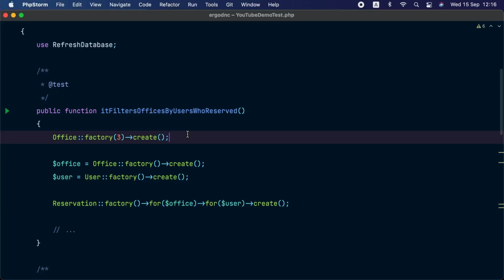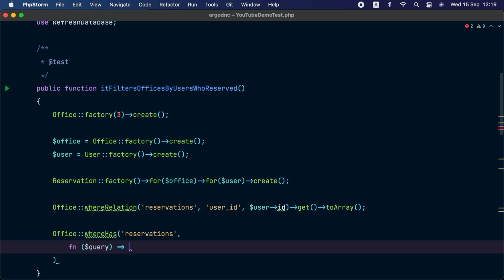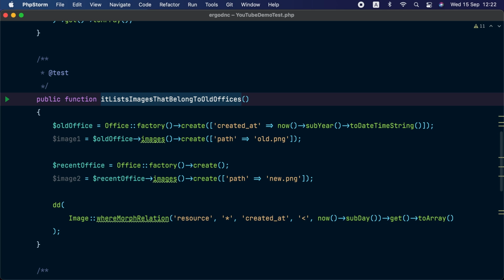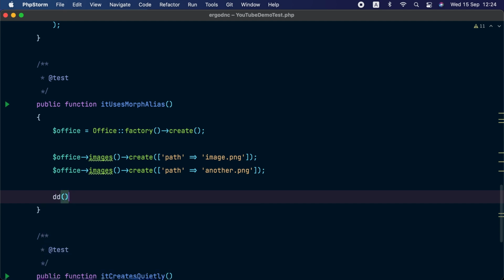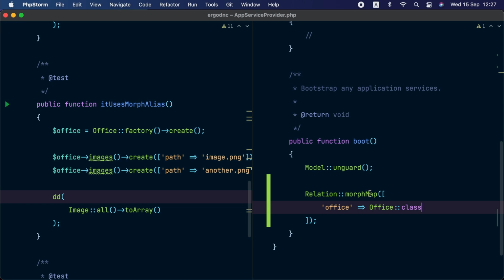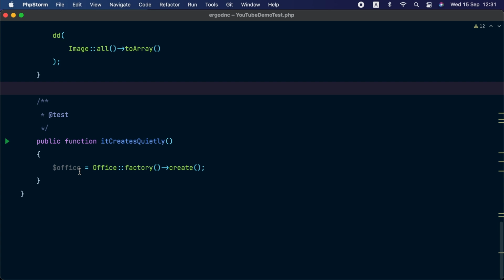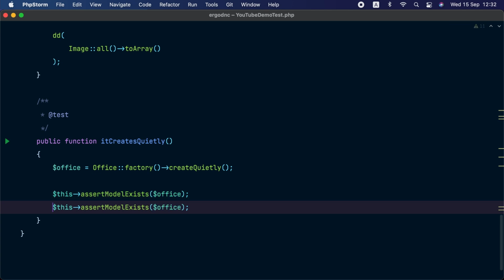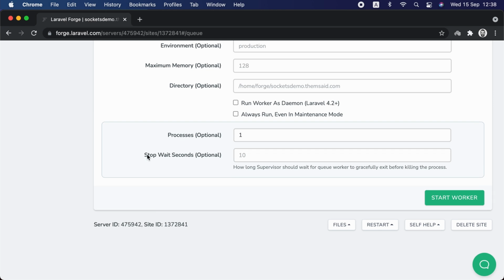What's New in Laravel v8.61